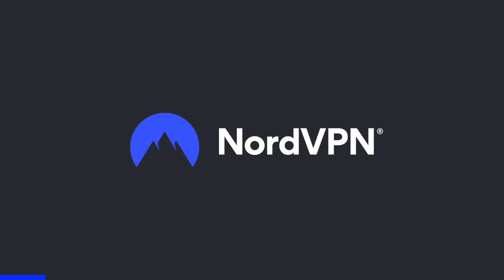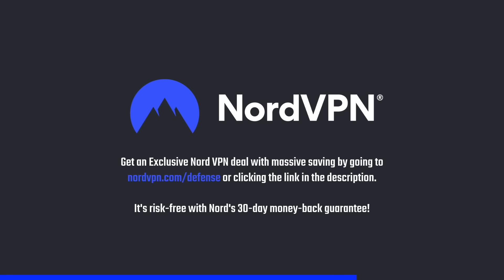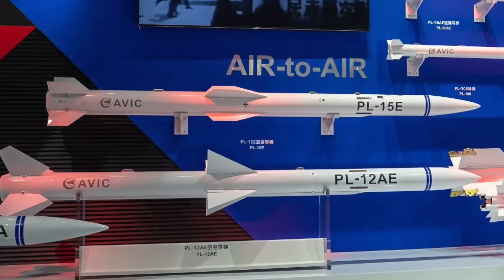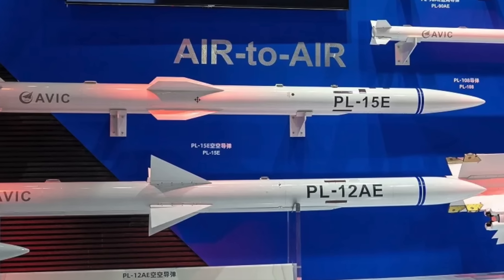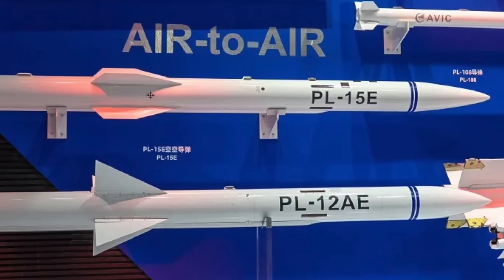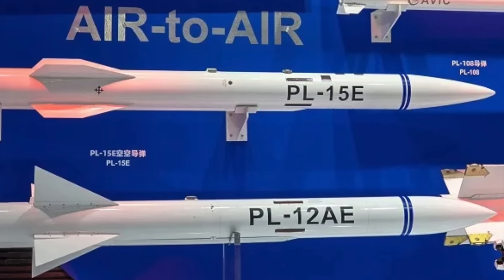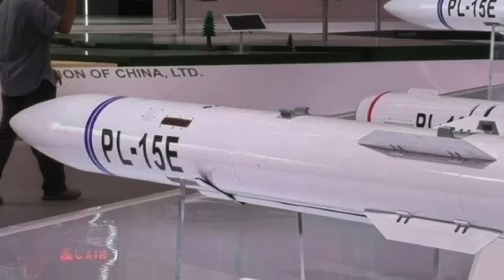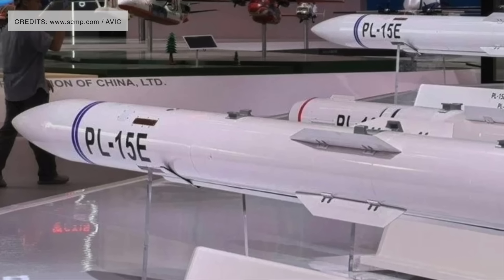How the PL-15 will enhance the Indian Astra Mk 2 missile ?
During Operation Sindoor in May, Pakistan got a major beating with 11 airbases, many terrorist camps, several air defense systems hit, and more than 15 aircraft destroyed. But another country has also got an indirect punch.
An interesting disclosure has been made in an article in Hindustan Times, authored by Shishir Gupta, a journalist known for his close ties to the Indian security establishment.
As per the article, the Defense Research and Development Organization (DRDO) has decided to incorporate advanced features from the Chinese PL-15 air-to-air missile into its indigenous Astra Mark-2 program, following a detailed technical analysis of an unexploded missile fired by a Pakistani jet.

In this video, Defense Updates analyzes how the PL-15 will enhance the Indian Astra Mk 2 missile ?

Chapters:
0:00 TITLE
00:11 INTRODUCTION
01:06 SPONSORSHIP - NordVPN
01:40 RECOVERY
02:44 PL-15 OVERVIEW
05:20 ASTRA MARK-2
07:48 ANALYSIS